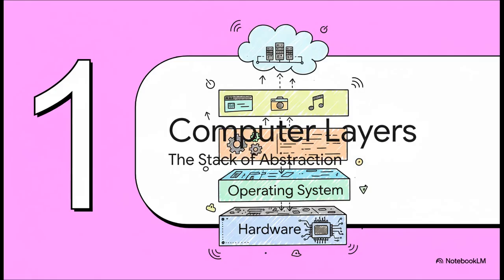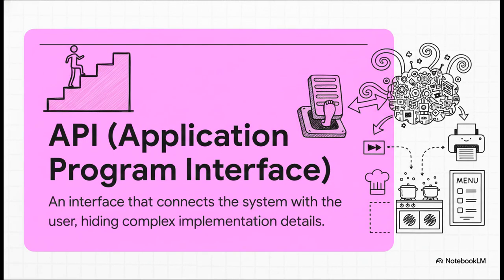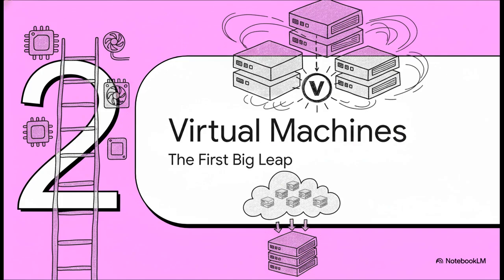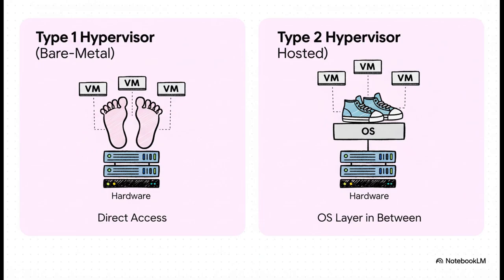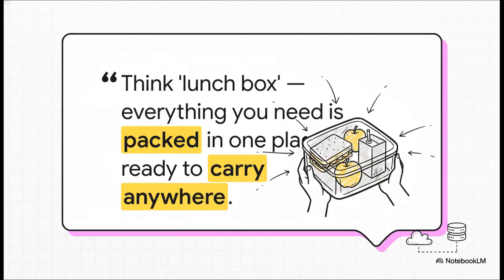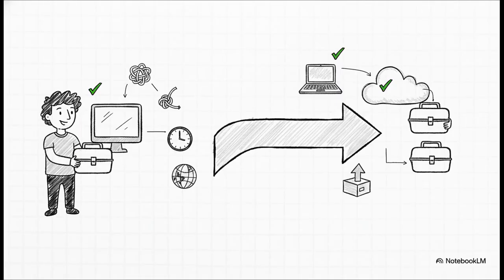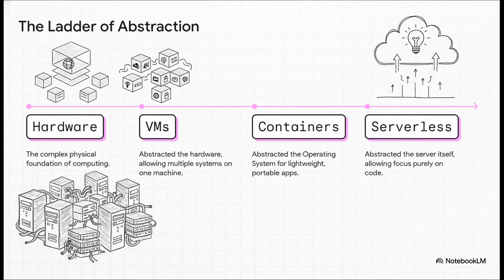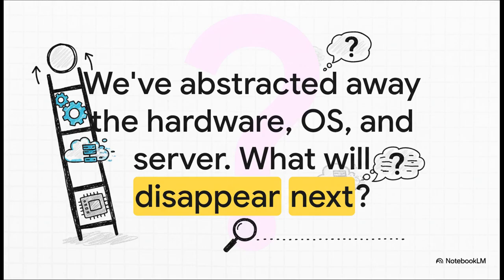Why “It Works on My Machine” Happens | VMs, Containers & Serverless Explained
Why does an app work perfectly on one machine but completely break on another?
You’ve heard it before: “Well, it works on my machine.”

In this video, we climb the Ladder of Abstraction to finally understand why that happens — and how modern technology solved it.

We start from the physical computer hardware, then move step-by-step through:

🧠 Instruction Set Architecture (ISA) – the language hardware understands

🔌 APIs & ABIs – the hidden translators between software and systems

🖥️ Virtual Machines (VMs) – virtualizing entire computers

📦 Containers – packaging apps with their dependencies

🎼 Kubernetes – orchestrating containers at scale

☁️ Serverless Computing – writing code without managing servers

Using simple analogies like cars, lunchboxes, Lego bricks, and internet cafés, this video breaks down complex concepts into something anyone can understand.

By the end, you’ll clearly see how:

Virtual machines abstract hardware

Containers abstract the operating system

Serverless abstracts the server itself

And why abstraction is the real hero behind modern cloud computing

If you’re a student, developer, or cloud enthusiast, this video will completely change how you see software and the cloud.

👉 Watch till the end for a mind-bending question: what’s the next thing we’re going to make disappear?